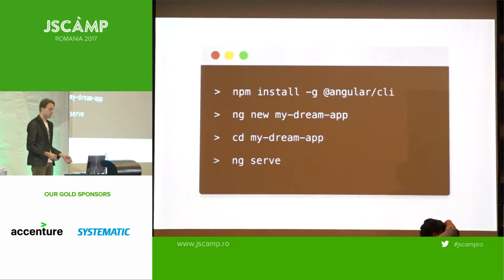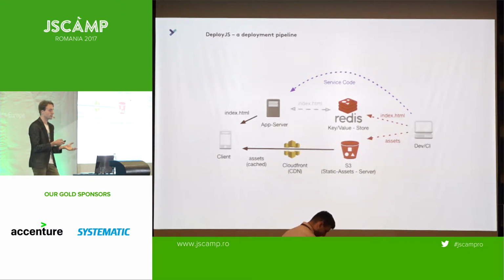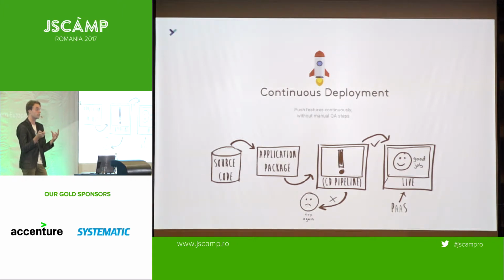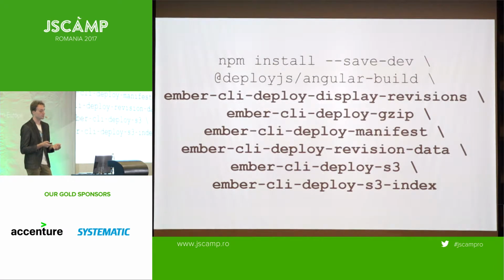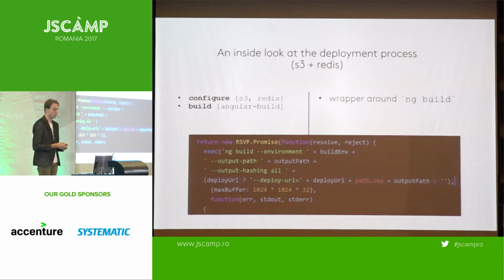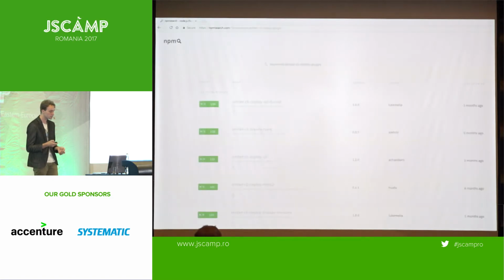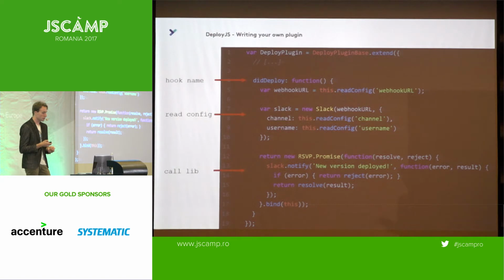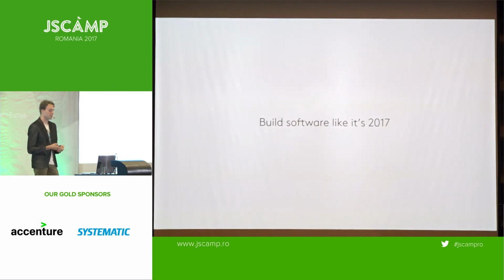JSCamp Romania 2017 - "CONTINUOUS DEPLOYMENT FOR SPAs" with Pepijn Schoen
Continuous integration, automated testing and continuous deployment are terms that found solid footing in back-end projects, but front-end seems to lag behind. With popular frameworks like Angular, Ember and React offering solid build and testing tools, it's high time to play catch-up. DeployJS and CI tools like Travis can help us get there in no time.